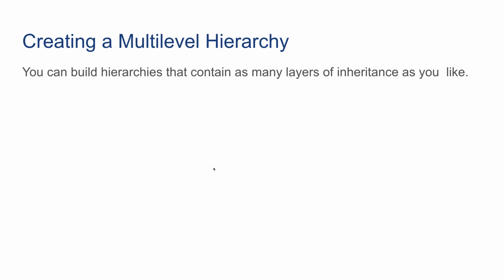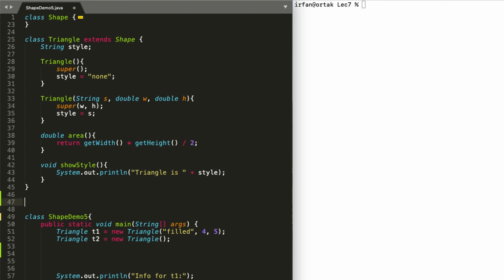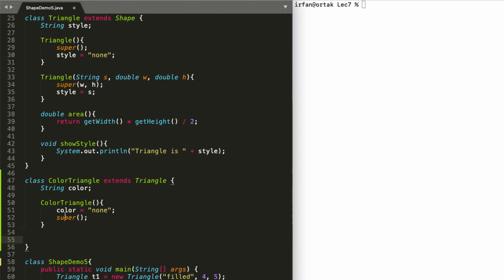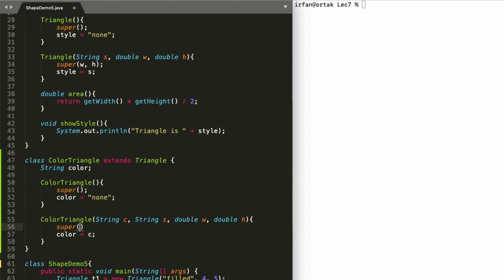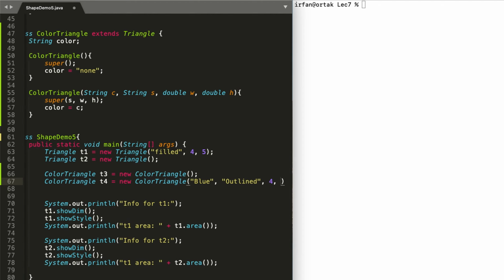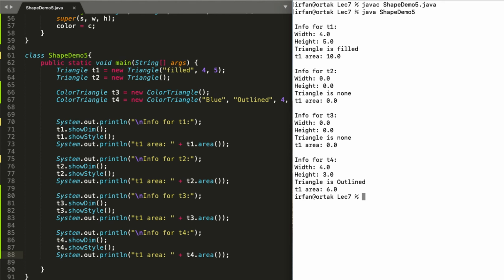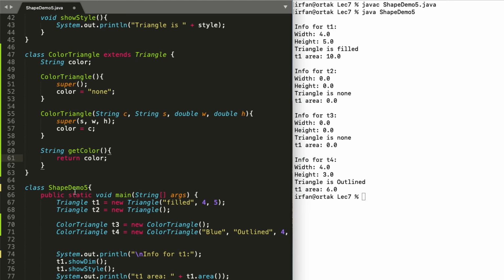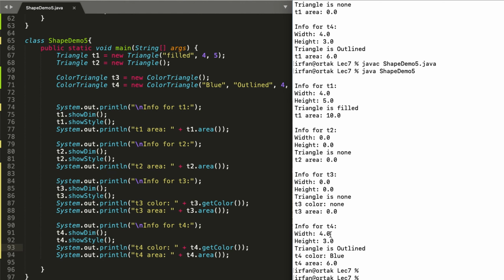Java Inheritance 6: Multilevel Hierarchy